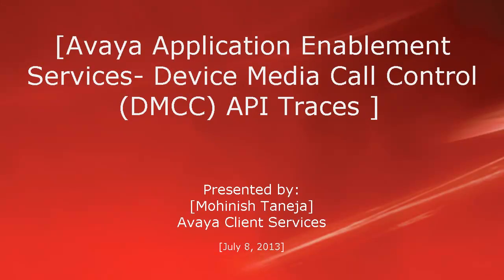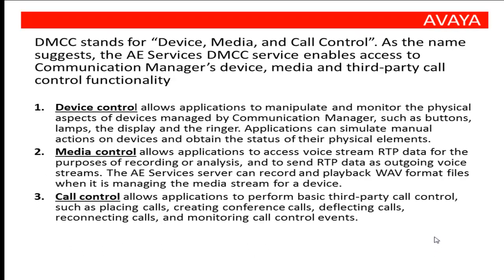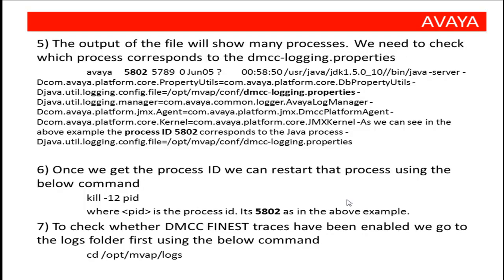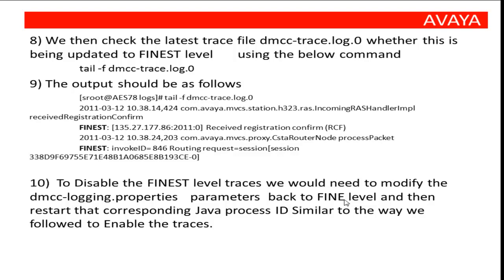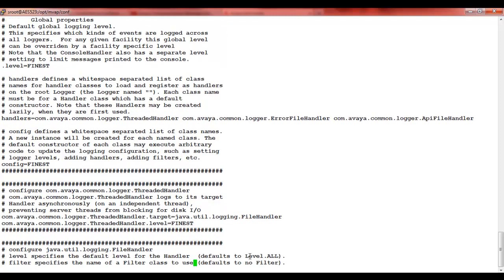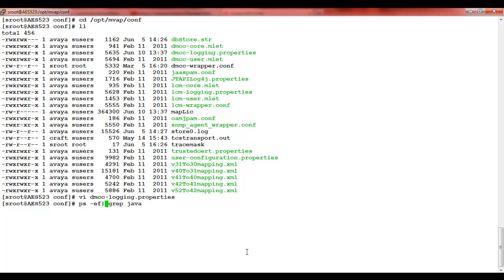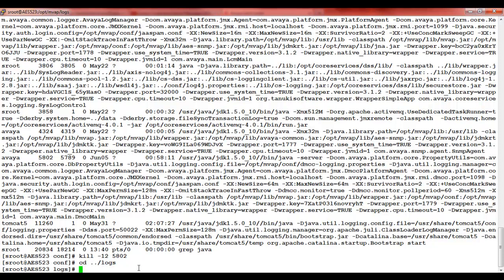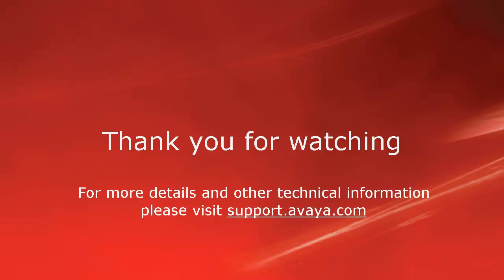Application Enablement Services (AES) DMCC Traces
Procedure to enable Finest level traces for Device Media Call Control (DMCC) API on AES server. Produced by Mohinish Taneja.